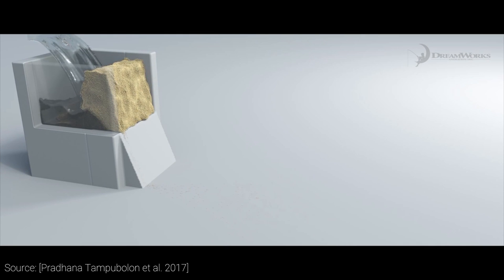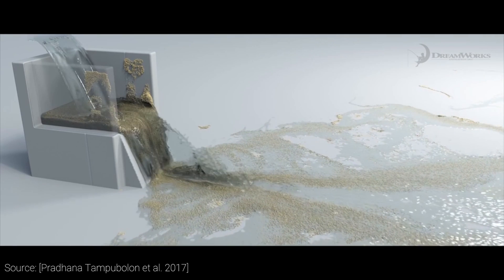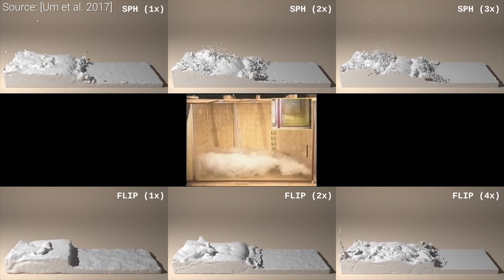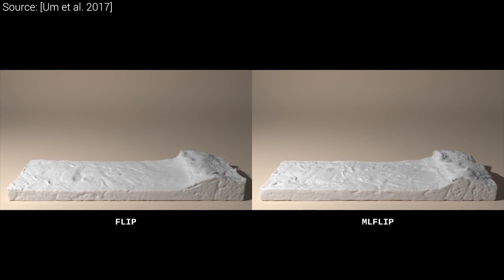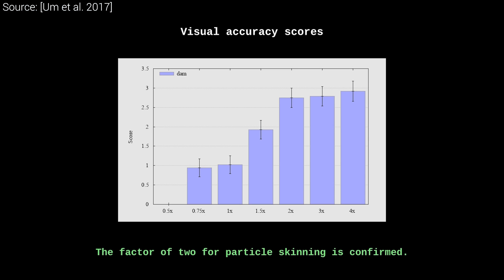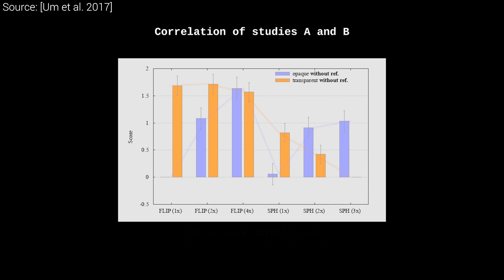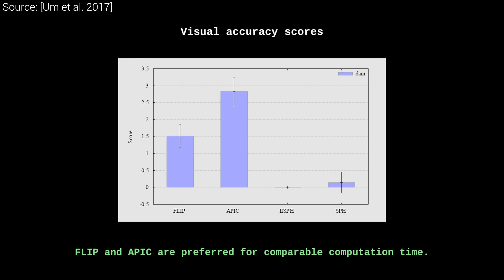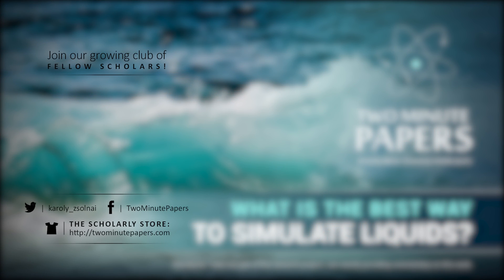What is The Best Way To Simulate Liquids? | Two Minute Papers #189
Andrew Melnychuk, Brian Gilman, Dave Rushton-Smith, Dennis Abts, Esa Turkulainen, Evan Breznyik, Kaben Gabriel Nanlohy, Michael Albrecht, Michael Jensen, Michael Orenstein, Steef, Sunil Kim, Torsten Reil.